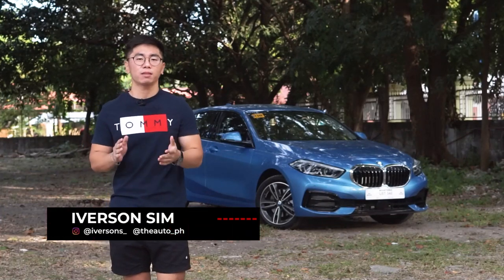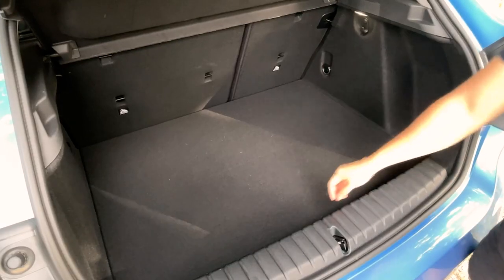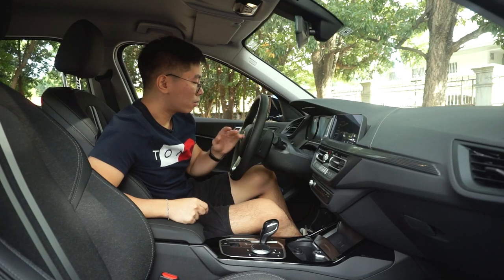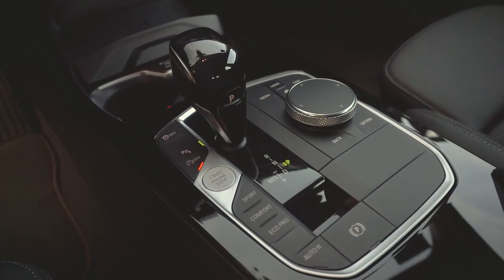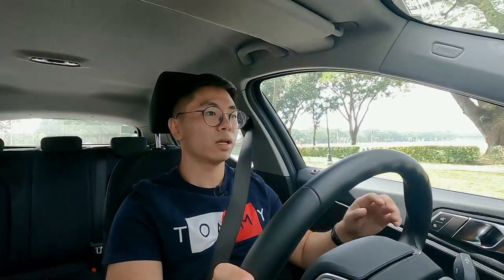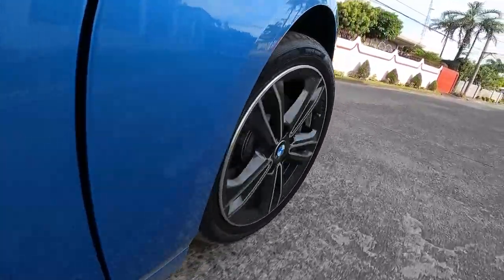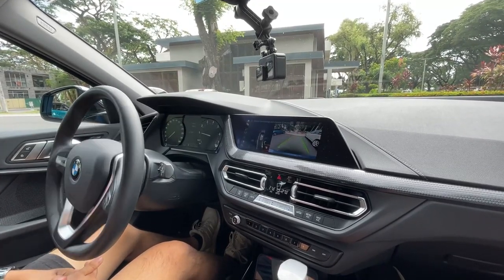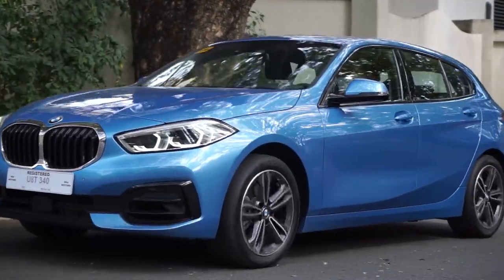2021 BMW 118i Sport - Car Review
The BMW 1-Series is the most affordable model of BMW in the Philippines, but it certainly does not feel that way. We review the 118i Sport variant to see what it has to offer, as an entry-level BMW.
00:00​ - INTRO
00:38 - VARIANT/S & PRICING
01:04​ - EXTERIOR
02:14​ - CARGO CAPACITY
02:57​ - INTERIOR
05:14 - INFOTAINMENT SYSTEM
06:11 - INTERIOR
07:17 - INTERIOR (2ND ROW)
08:06​ - ENGINE & SAFETY FEATURES
08:39 - TEST DRIVE
11:56 - BMW PARKING ASSISTANT DEMO
15:30​ - CONCLUSION